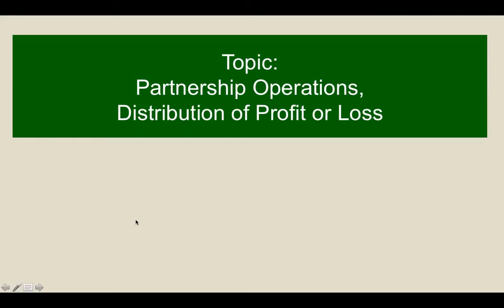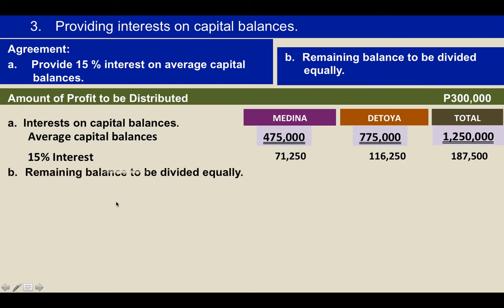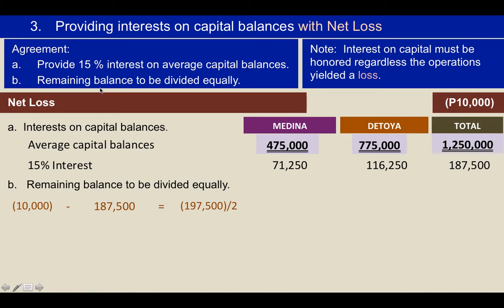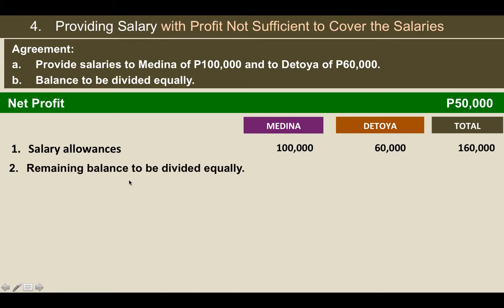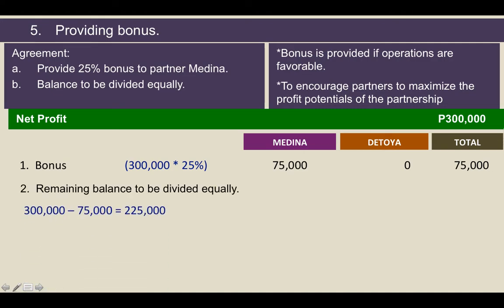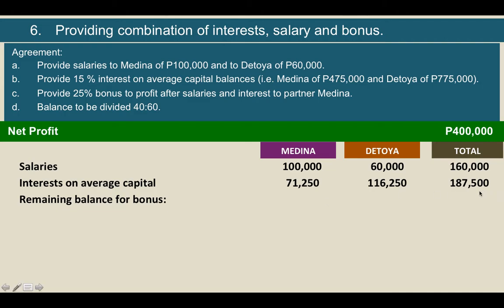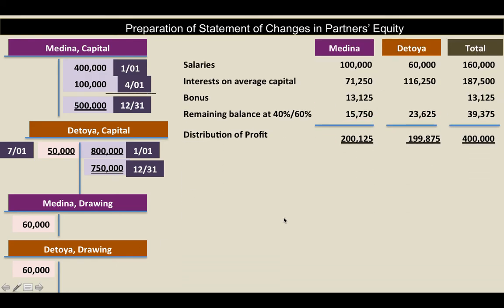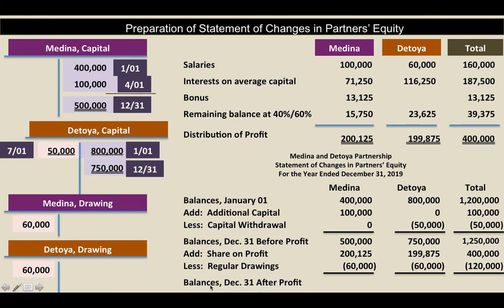Partnership Operation, Distribution of Profit or Loss vid213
This video provides illustrations on the distribution of profit in consideration of providing interest on capital, salaries to partners, bonus to managing partner/s, and a combination of all the listed considerations.